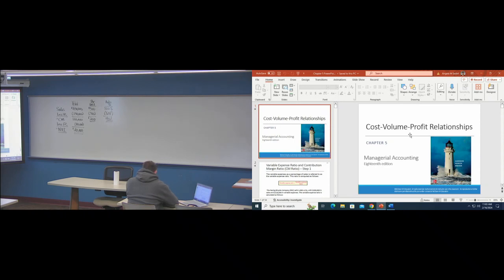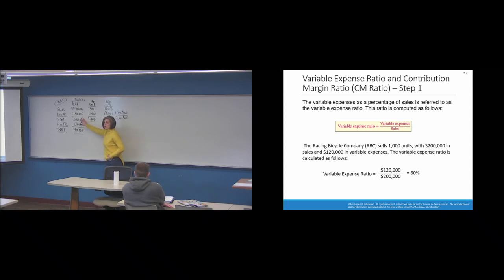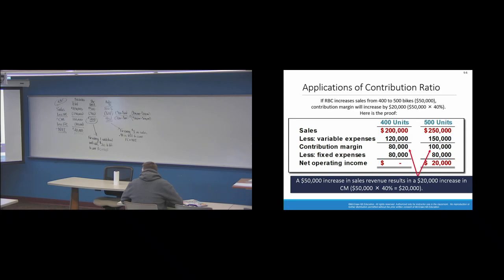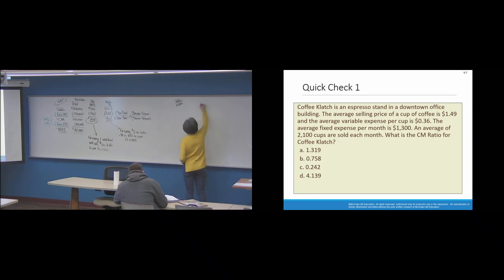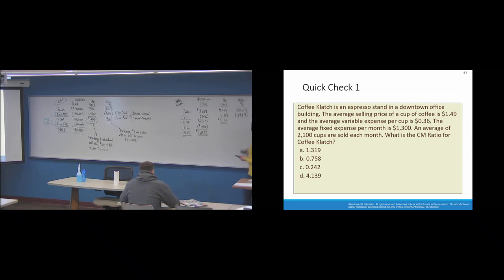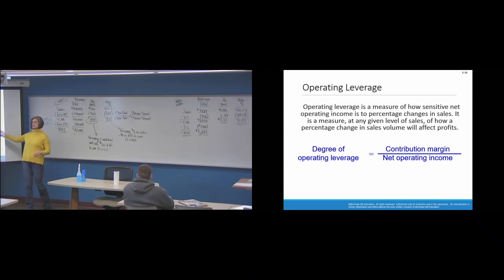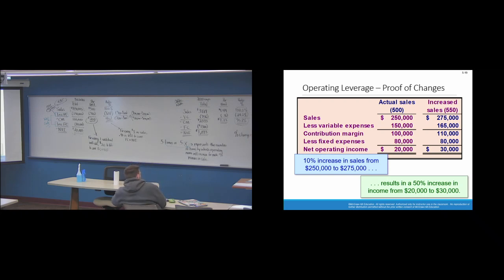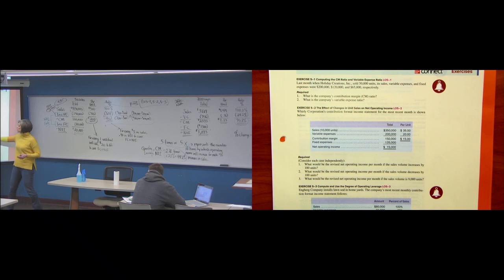ACCT 102 - D - Fri. Feb. 16